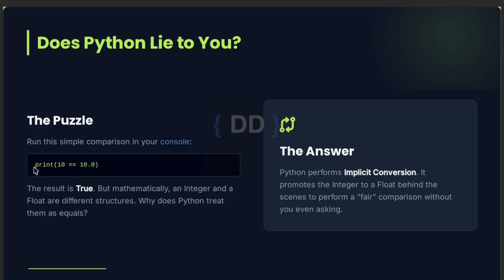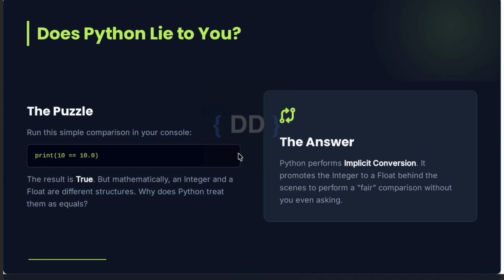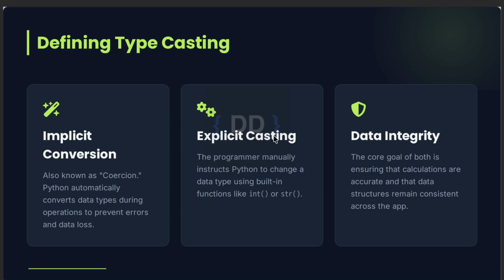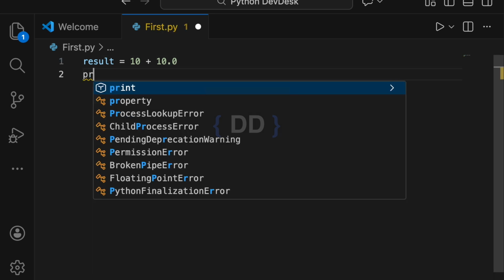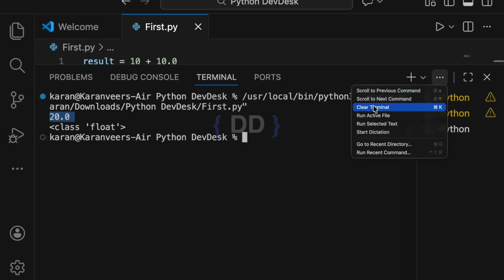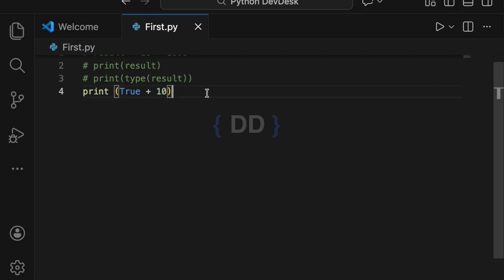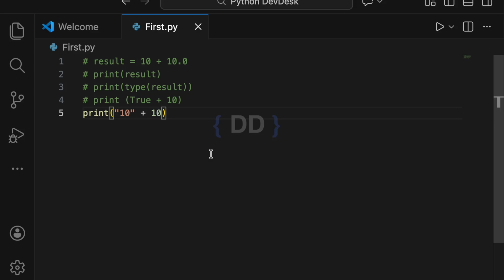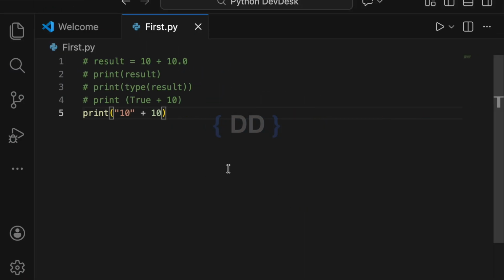Python Type Casting Tutorial: Implicit vs Explicit Conversion (Chapter 5)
Is Python lying to you? 🐍 In this video, we take a deeper look into Python Type Casting and Type Conversion. If you’ve ever wondered why Python says 10 == 10.0 is TRUE even though they are completely different data types, this video has the answers!

We will break down exactly how Python thinks behind the scenes, how "Implicit Type Conversion" automatically protects your data, and when it completely fails—resulting in those frustrating TypeErrors.

We'll cover the precision hierarchy, the hidden secret behind Boolean math (True + 10), and a live VS Code demonstration showing you exactly how to take manual control using Explicit Casting functions like int(), float(), and str().

This is Chapter 5 of our complete Python Fundamentals series!